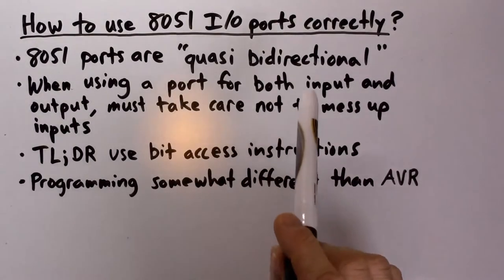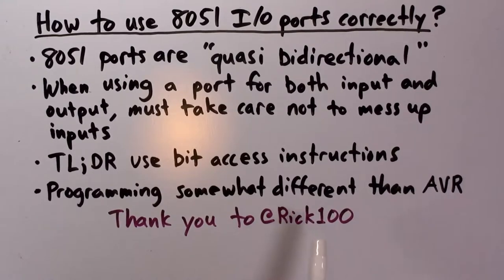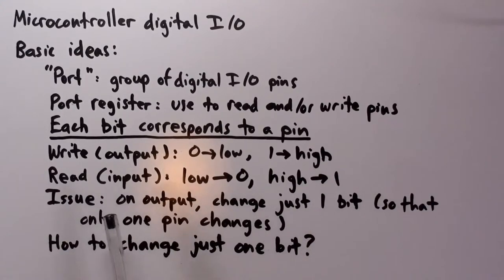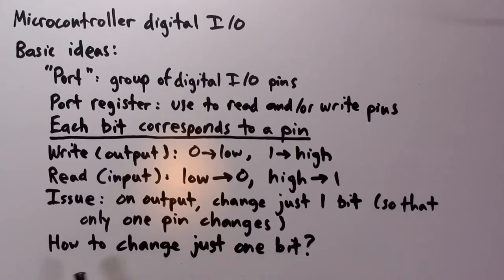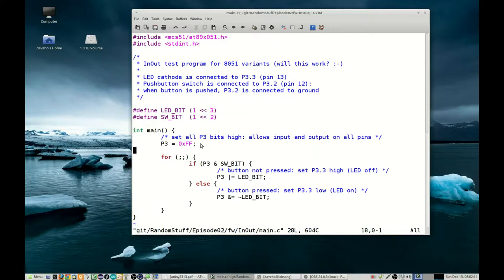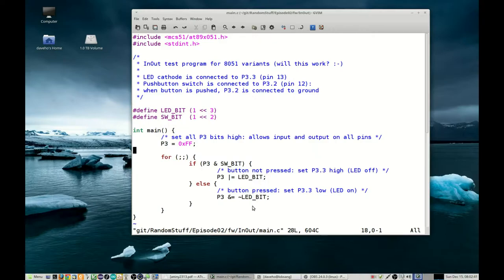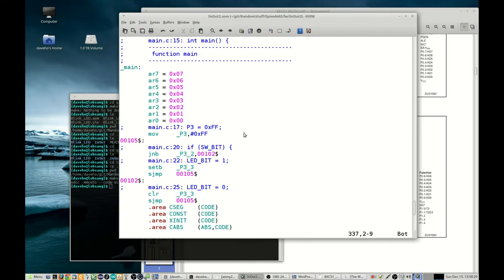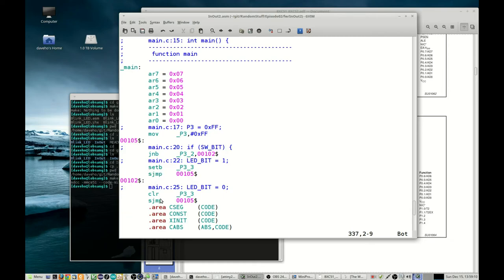Random Stuff, Episode 2: Digital I/O, AVR vs. 8051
This Random Stuff episode covers how to program digital I/O on 8051 microcontrollers, investigating and resolving an anomaly noted in Random Stuff Episode 1.  TL;DR 8051 microcontrollers only have one register per I/O port, and assigning a 0 to the bit corresponding to an input pin makes it stop working.  The 8051 has dedicated instructions for operating on single bits (including bits in I/O port registers) without disturbing other bits, so use those.

Shout out to @Rick100 for helping me understand I/O on the 8051.